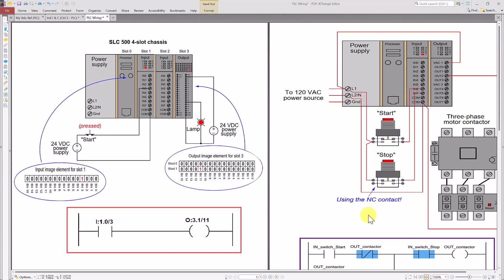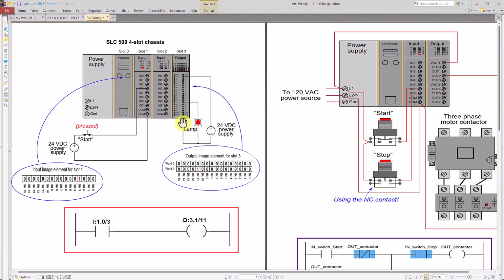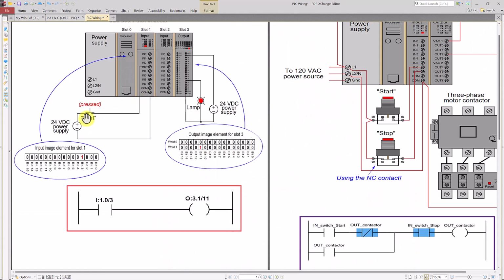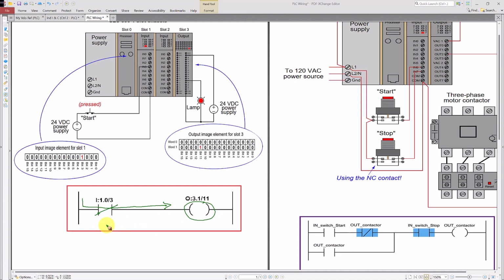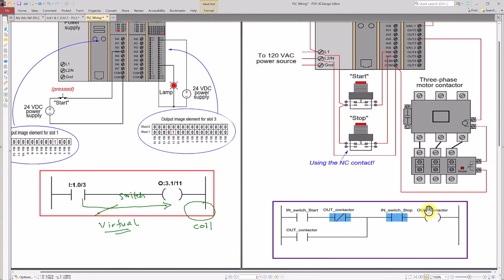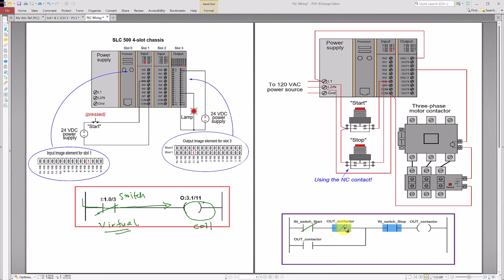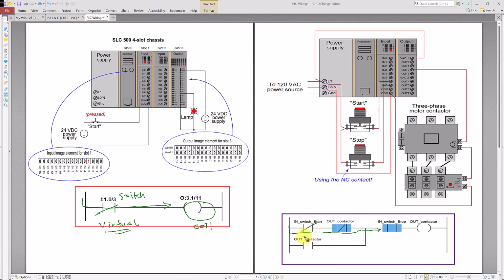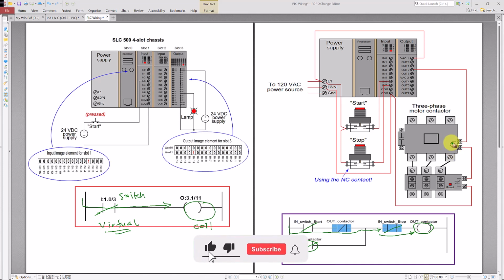Basic PLC 4 : Input & Output Image Memory and Input & Output Energisation Effects on Virtual Switch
Dive into the world of PLCs with this enlightening tutorial! Explore the fascinating realms of input and output image memory, and uncover the energization effects on virtual switches and output coils. Perfect for beginners and seasoned pros alike, this video will demystify PLC fundamentals and ignite your curiosity. Join us on this journey of discovery and revolutionize your understanding of automation!